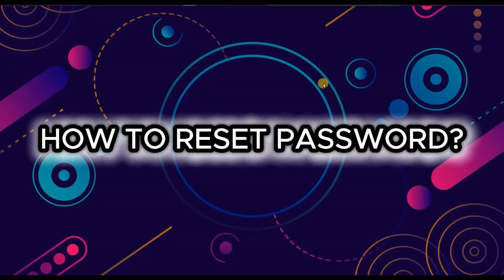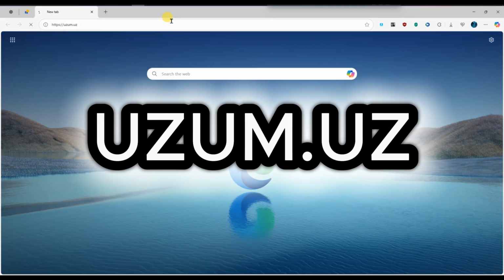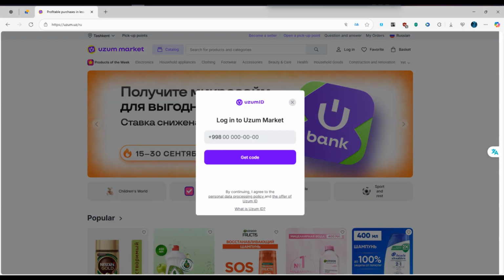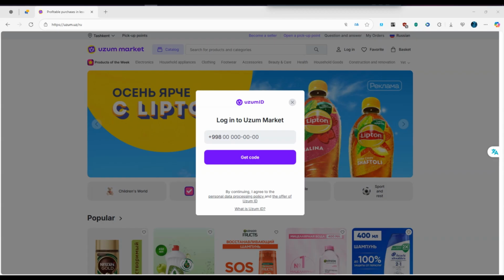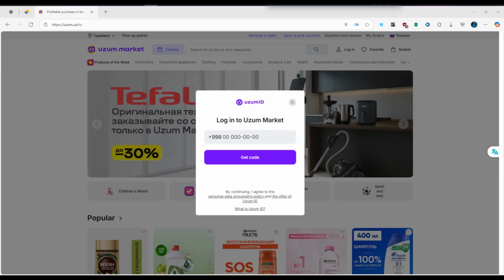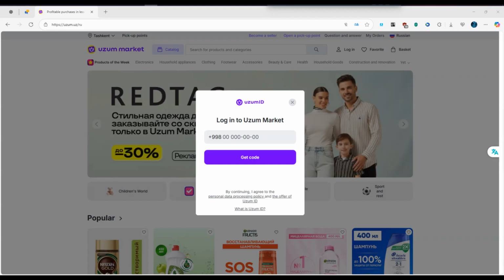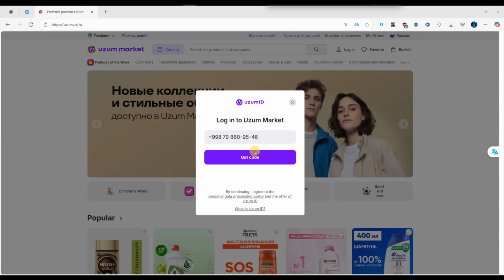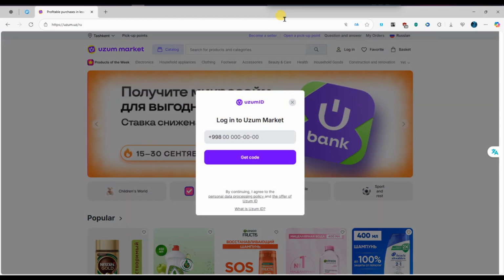How to Reset Password in Uzum Market 2025?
Need to reset your Uzum Market password? In this step-by-step tutorial, we’ll show you how to regain access to your account using the verification code method. Since Uzum Market doesn’t have a traditional password reset option, you can quickly and securely log in by receiving a code on your registered mobile number. Follow this guide to enter your mobile number, get the code via SMS, and verify it to access your account safely.

We’ll walk you through the entire process from opening the Uzum Market website, requesting a verification code, entering the code to verify your account, and logging in successfully. This method ensures your account stays secure while making it simple to access your Uzum Market account anytime.